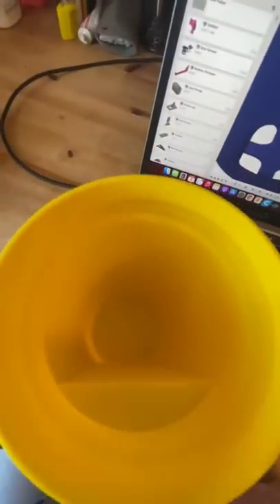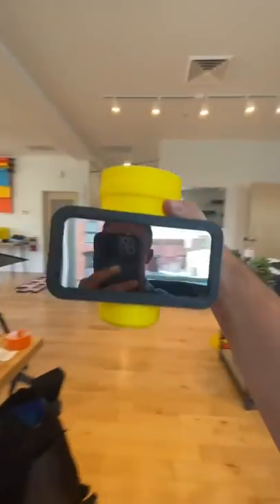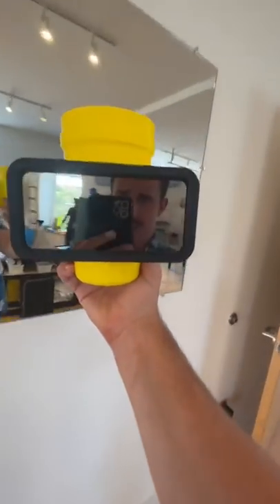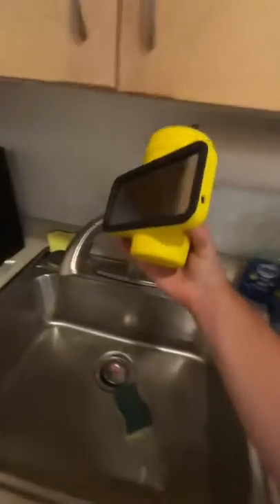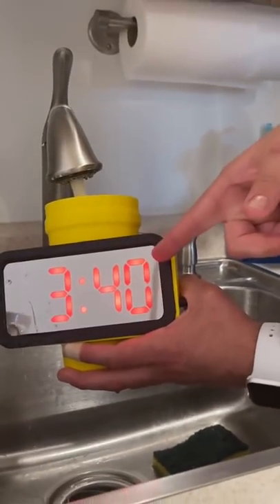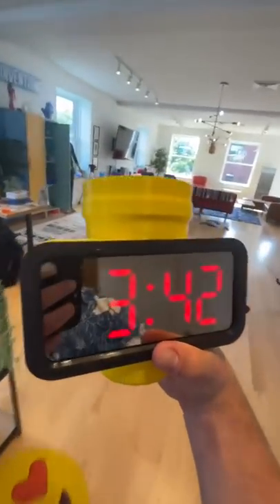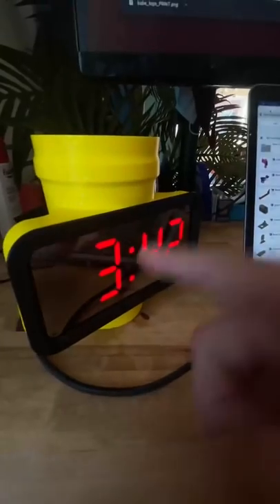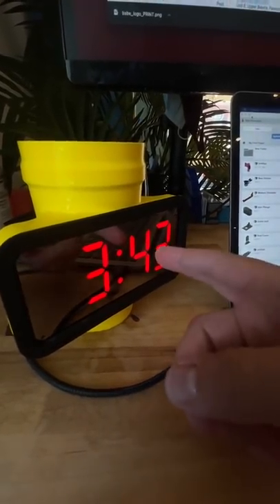your coworkers will hate this cup